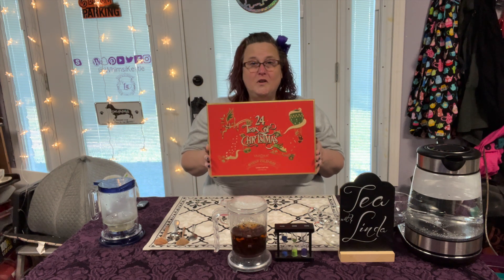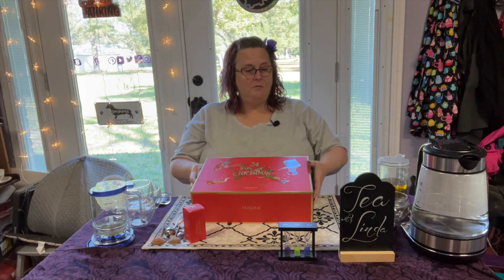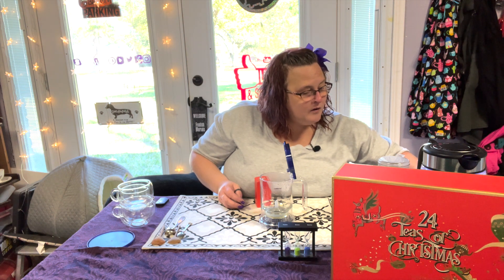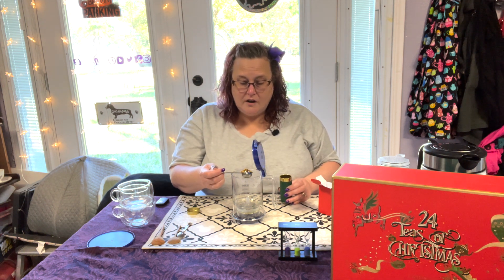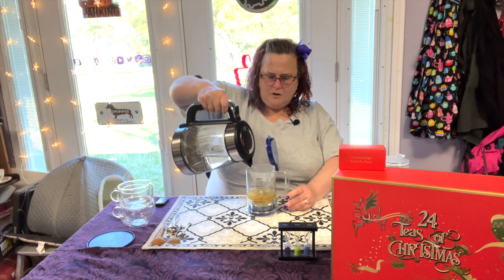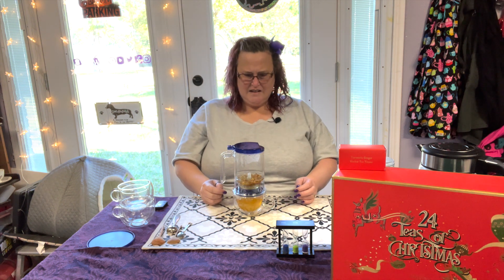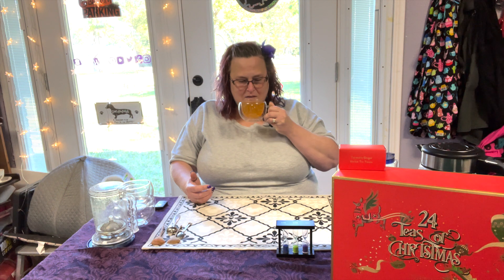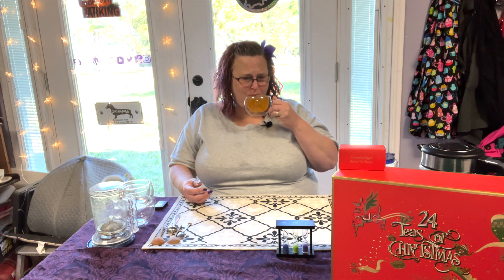2020 Advent Calendars: Vahdam Tumeric -Ginger Herbal Tea Tisane -Day 8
In today's episode,  one could say I went a bit tea crazy this year, as I have purchased 4 Tea Advent Calendars; Vahdam Teas, Whittard of Chelesa, Kusmi Tea, and Palais des Thes.   Join me as I imbibe in each one of these teas each (assigned) day and give you my honest tea-loving feedback on the tea for that day.   These videos will go against the norm for me and will be only slightly edited as I didn't realize that I bit off so much more than I can chew with filming, editing and uploading 5 videos a day as well as the long from reviews from Spencer  and I, teaching and still creating functional art with my pottery.    Whew!  I'm going to be busy this Holiday Season

Grab your own cuppa and join me as I may lose my tea-drinking self to the magic of the season!

Music by: Ikson, song is: "Merry" or "First Snow".    He's amazing!